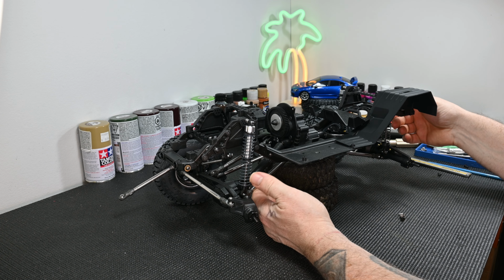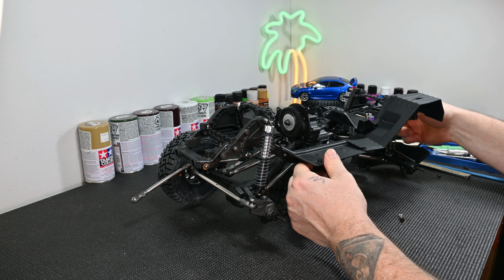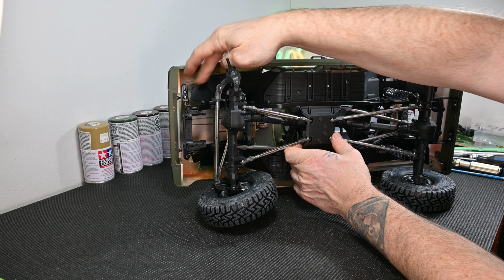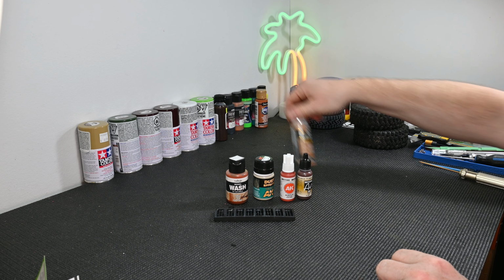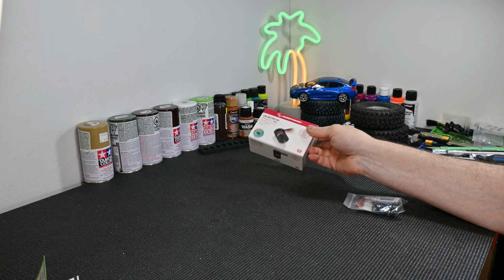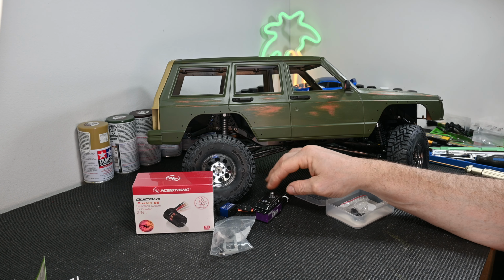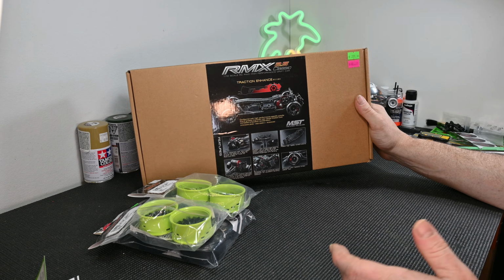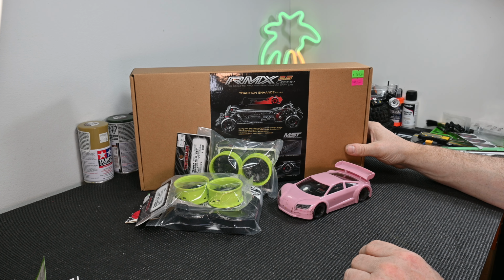RC Shop Talk Episode 4 - Injora Cherokee update - Drift project - Project updates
In this Episode of RC Shop Talk - I go over the issues with the SCX10 inner fenders and the compatibility with the Injora Cherokee Body. I talk about the various washes and color choices for weathering. I also give a quick update on Mini Z builds.

Music License.
Song: Discover trip
Artist: Harris Hellar Supreme.